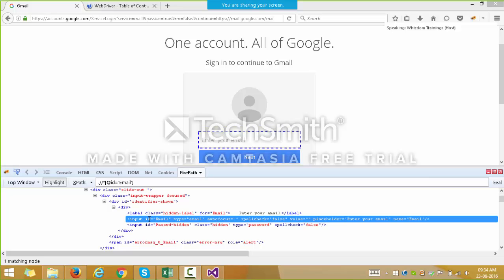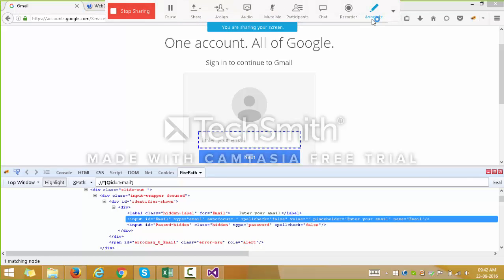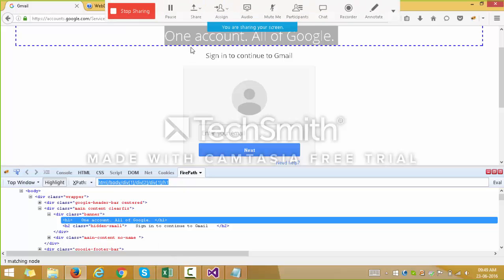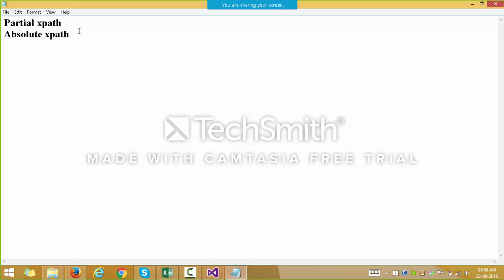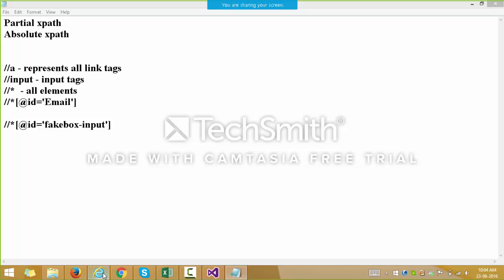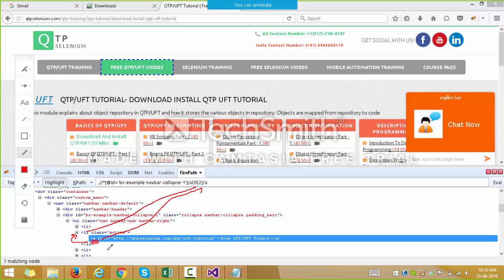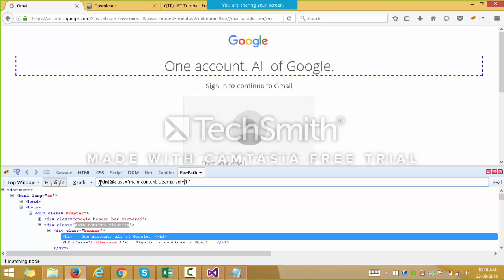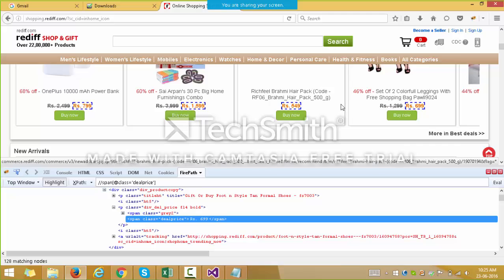Day 4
"WebDriver C#"
"Selenium C#"
"Automation Tutorials"
"Selenium Training"
"Selenium Tutorials"
"Testing Jobs"
"Selenium Jobs"
"Selenium 2.0"
"Selenium WebDriver"
"Selenium Server"
"Selenium C#"
"Selenium Junit"
"Selenium Framework"
"Free Selenium Videos"
"Automated Testing"
"Automation Frameworks"
"selenium tutorial for beginner"
"selenium tutorial"
"selenium ide"
"selenium download"
"selenium nunit"
"selenium for beginners"
"selenium tutorials"
"selenium basics"
"selenium webdriver"
"selenium junit tutorial"
"selenium installation"
"selenium framework"
"selenium rc"
"Automation Tutorials"
"Selenium Training"
"Selenium Tutorials"
"Testing Jobs"
"Selenium Jobs"
"Selenium 2.0"
"Selenium WebDriver"
"Selenium Server"
"Selenium GRID"
"Selenium Testing"
"Selenium Junit"
"Selenium Framework"
"Free Selenium Videos"
"Automated Testing"
"Automation Frameworks"
"selenium tutorial"
"selenium ide"
"selenium testing"
"selenium download"
"selenium junit"
"selenium for beginners"
"selenium tutorials"
"selenium basics"
"selenium test"
"selenium webdriver"
"selenium junit tutorial"
"selenium installation"
"selenium framework"
"selenium rc"
"Frameworks"
"Selenium Training"
"Selenium Tutorials"
"Testing Jobs"
"Selenium Jobs"
"Selenium WebDriver"
"Selenium Server"
"Selenium GRID"
"Selenium Testing"
"Selenium Junit"
"Selenium Framework"
"Free Selenium Videos"
"Automated Testing"
"Automation Frameworks"
"selenium tutorial"
"selenium ide"
"selenium testing"
"selenium download"
"selenium junit"
"selenium for beginners"
"selenium tutorials"
"selenium basics"
"selenium test"
"selenium online training"
"selenium webdriver"
"selenium junit tutorial"
"selenium installation"
"selenium framework"
"Automation Tutorials"
"Hybrid framewor"
"Datadriven framework"
"Selenium Jobs"
"Selenium 2.0"
"Selenium WebDriver"
"Selenium Server"
"page object model"
"Cucumber framework"
"Selenium GRID"
"Selenium Framework"
"Automated Testing"
"Automation Frameworks"
"selenium"
"selenium tutorial"
"selenium ide"
"selenium testing"
"selenium rc tutorial for beginner"
"Junit reports"
"custom reports"